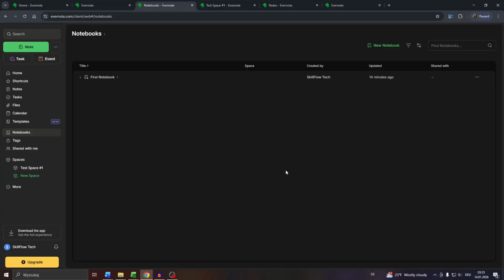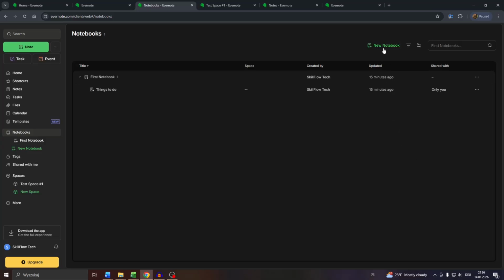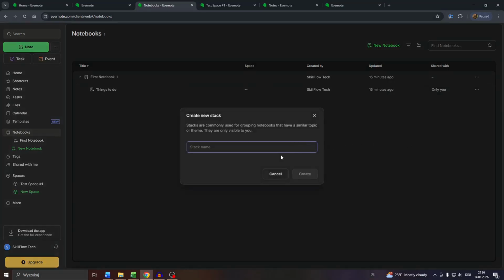How to Create New Stack of Notebooks on Evernote — Step by Step Evernote Tutorial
In this tech tutorial we explain how to create a new stack of notebooks on Evernote for better organization.

If you're interested in learning more about how to use Evernote task management tool, you may learn how to make monday or any other day of the week the first day of the week on Evernote, too, in this tutorial